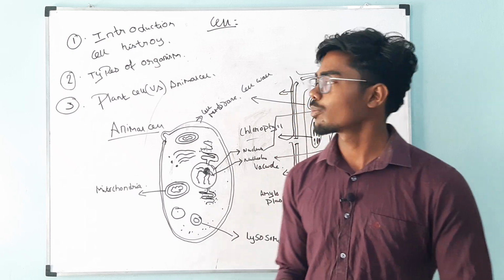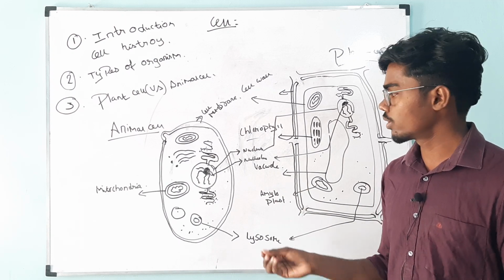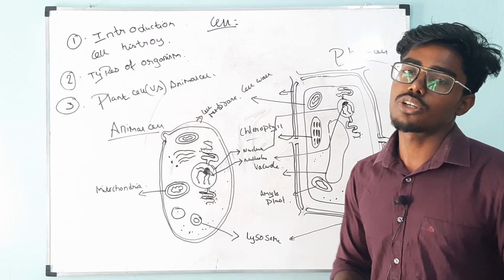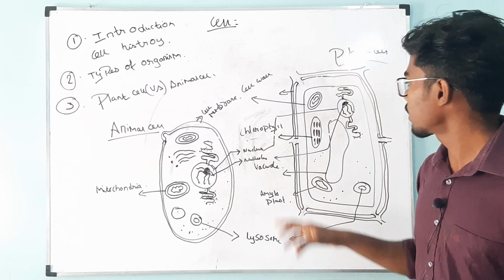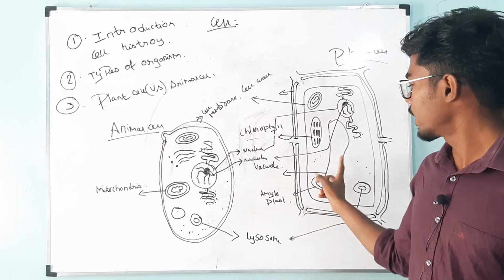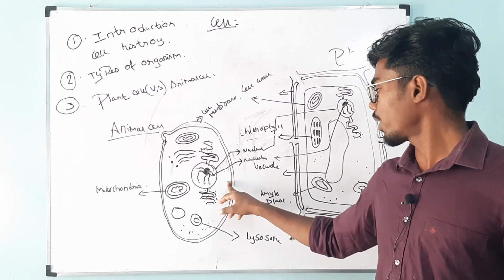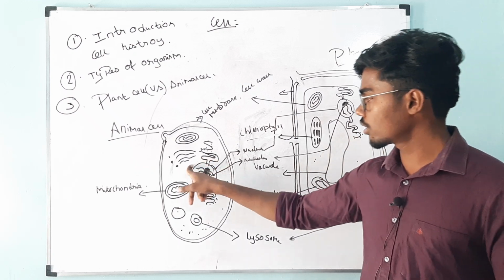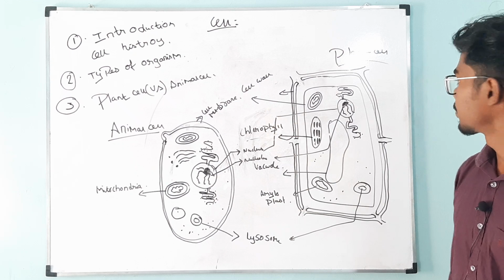BIOLOGY/ DIFFERENCE BETWEEN PLANT CELL & ANIMAL CELL (2024 - 2025)NCERT & METRIC,STATE BOARD